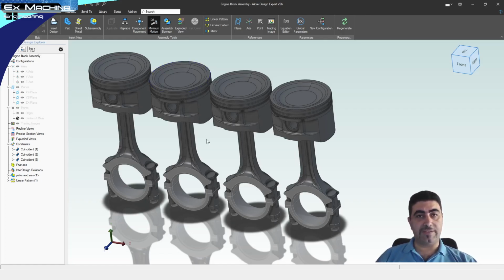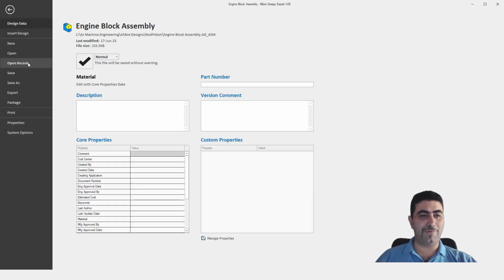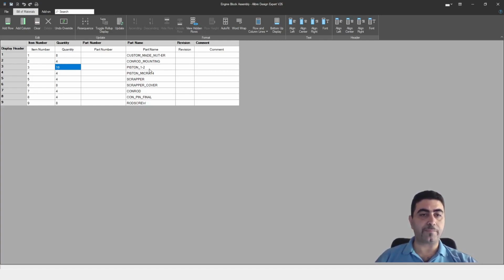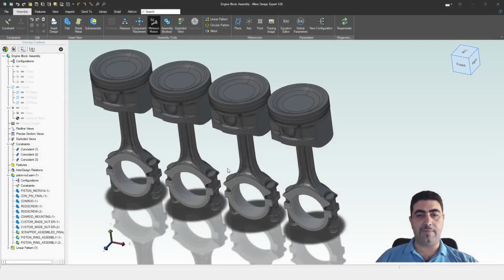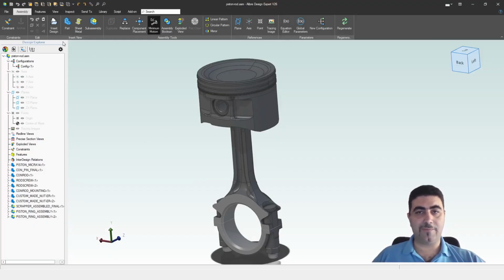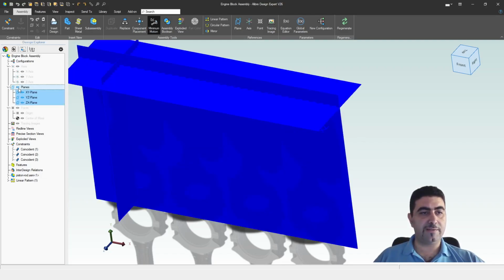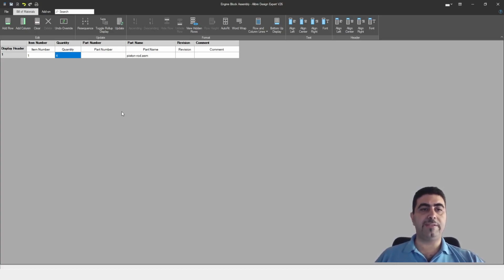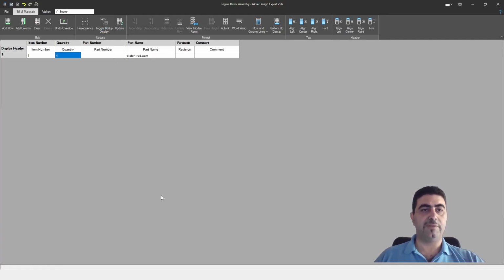Alibre Design Tips and Tricks 6: How to Show sub-assemblies as parts in the BoM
Often we have an assembly with lots of sub-assemblies many of which are off-the-shelf parts, such as bearings or motors, that we want to show in the BoM as individual parts.
Or maybe a sub-assembly is a design from a different department and we don't want it to be broken down to individual parts in our BoM simply because we don't care.
In this video, you'll see how to set up a sub-assembly to appear as a single part in the BoM with alibre but only when we choose to. This method will work in alibredesign and in alibre Atom3D .